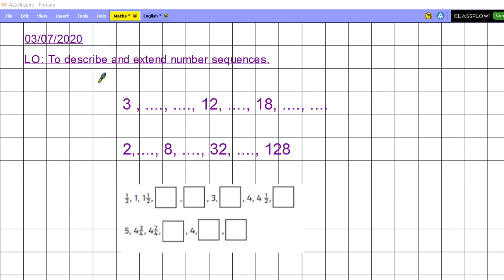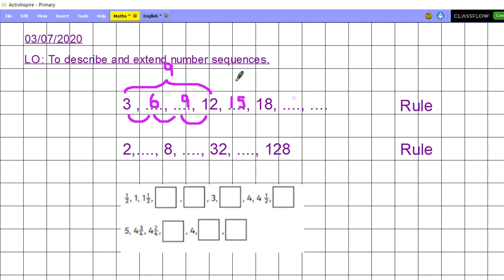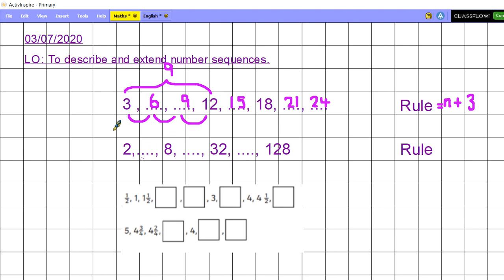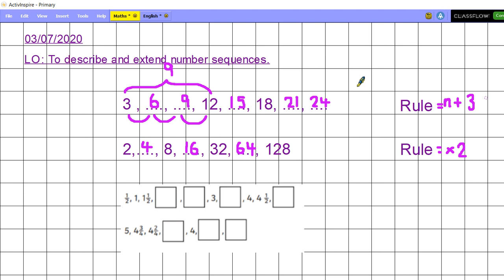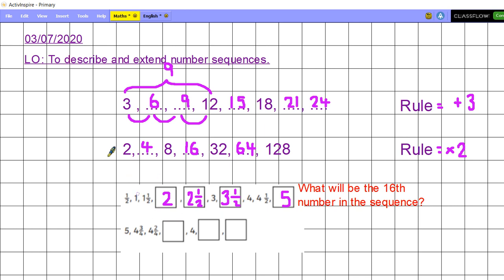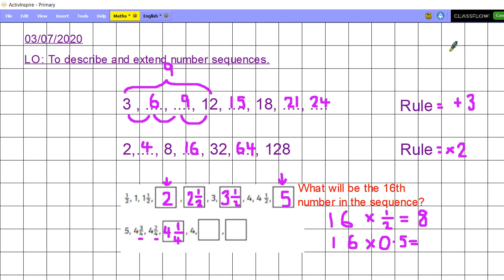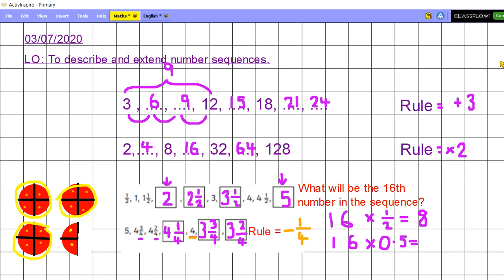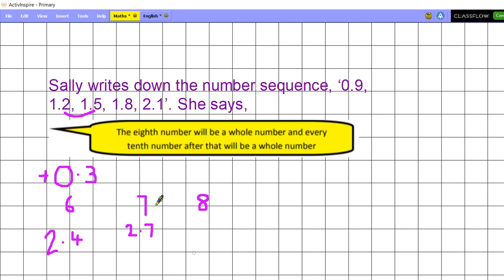Willow Class - Maths - 03.07.2020